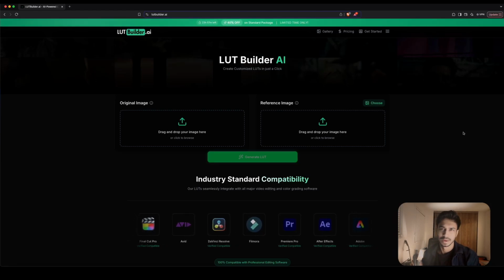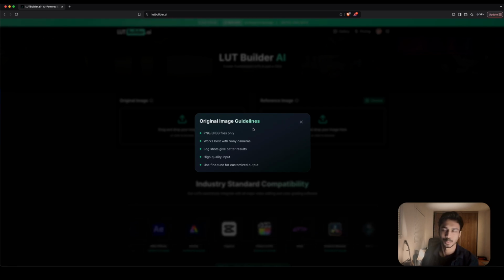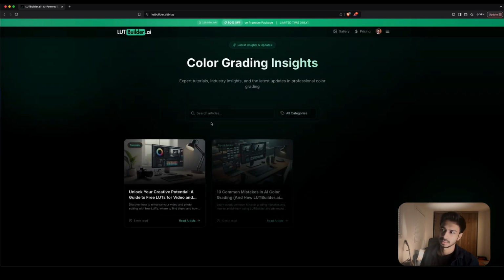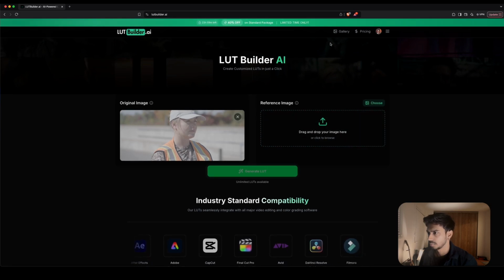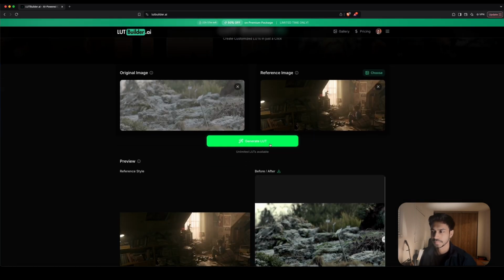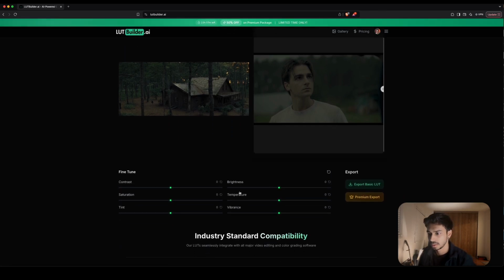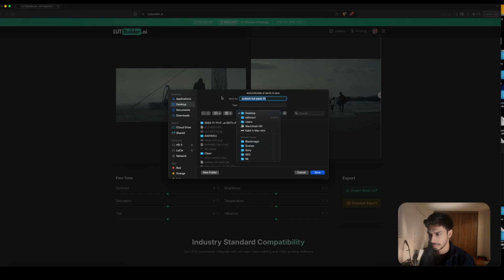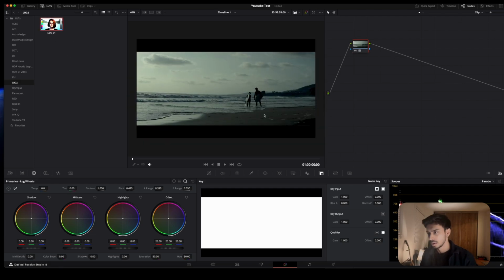LUT Builder AI - Full Tutorial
Master AI-Powered LUT Creation | LUTBuilder.ai Full Tutorial

Welcome to LUTBuilder.ai, the world’s first AI-powered LUT creation platform, designed to transform color grading for filmmakers, photographers, and content creators.

This tutorial provides a step-by-step guide on how to create custom LUTs in minutes using AI. Whether you are a video editor, colorist, or content creator, LUTBuilder.ai helps you achieve professional-grade color adjustments effortlessly.

What You’ll Learn in This Tutorial:
 • How to Upload Your Reference Image – Generate LUTs from your favorite color palettes.
 • AI-Powered LUT Creation – Instantly generate custom LUTs.
 • Fine-Tuning Your LUTs – Adjust contrast, saturation, shadows, and highlights.
 • Downloading & Using LUTs – Export for DaVinci Resolve, Premiere Pro, Final Cut Pro, and more.
 • Live Previews & Custom Adjustments – See results in real-time before applying them.

Try LUTBuilder.ai for free here: 🌐 LUTBuilder.ai

Why LUTBuilder.ai is a Game-Changer?
 • Instant AI-Powered LUTs – No complex software required.
 • 100% Browser-Based – No downloads; works on Windows, Mac, and mobile.
 • Seamless Compatibility – Export LUTs for Premiere Pro, DaVinci Resolve, Final Cut Pro, Photoshop, and more.
 • Full Customization – Fine-tune LUTs with real-time previews.
 • Free Tier Available – Start creating LUTs at no cost.

Who Should Use LUTBuilder.ai?
 • Filmmakers & Video Editors – Achieve cinematic color grading effortlessly.
 • Photographers – Create custom presets for Lightroom and Photoshop.
 • YouTubers & Content Creators – Maintain consistent, high-quality color grading.
 • Time-Saving Editors – Speed up post-production with AI-generated LUTs.

Backed by @colorgradingnfilms

TimeStamps :

00:00:00 Introduction
00:01:30 Overview of UI
00:05:08 Tutorial 1 - DJI Drone Shot
00:07:25 Sony A7iii
00:08:08 BlackMagic USRA mini pro 12K
00:09:09 Alexa Mini
00:10:21 Bonus : Still Camera
00:11:07 Where it doesn't work
00:13:35 How to Import LUTs in Davinci Resolve
00:16:23 Creating LUTs using CHAT-GPT
00:17:30 What we are trying to BUILD
00:20:30 Final Thoughts